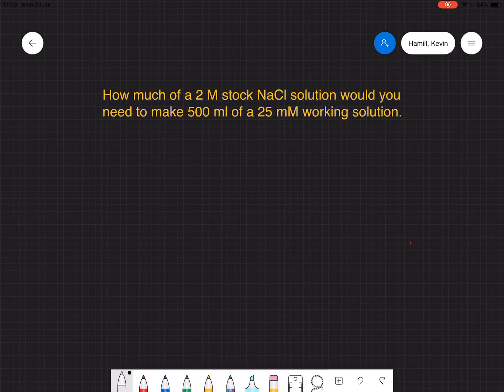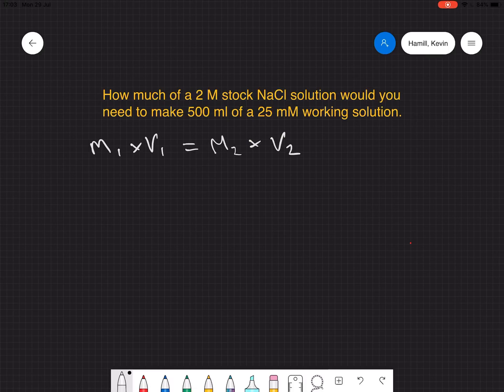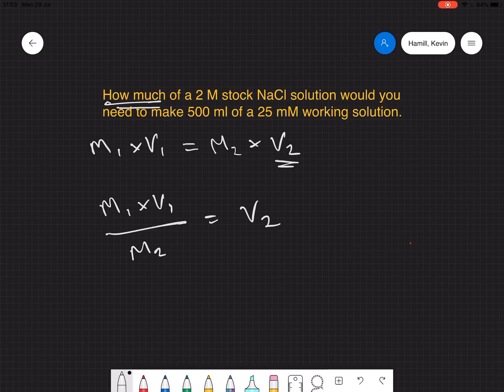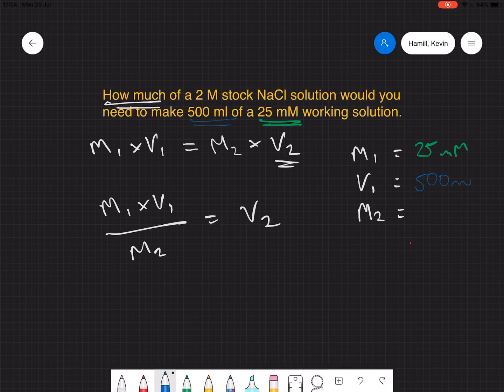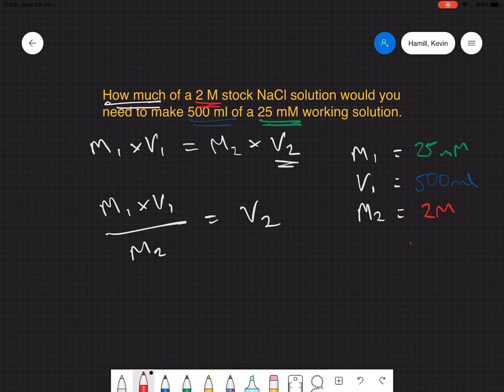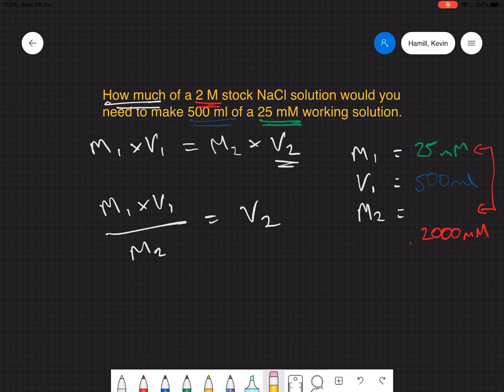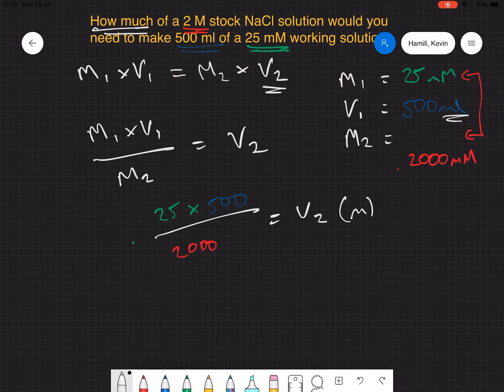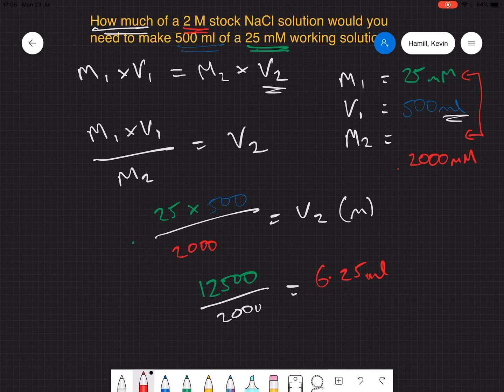Diluting solutions to reach a target concentration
Worked example of how to calculate how much of a stock solution would be needed to make a working solution